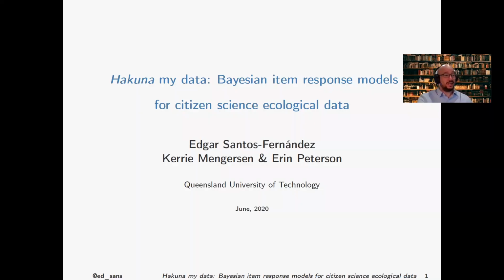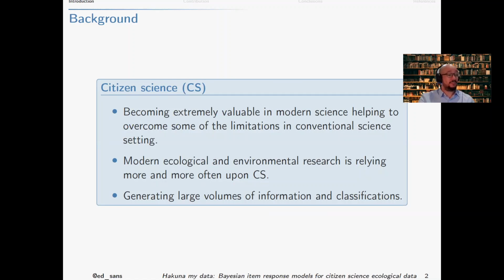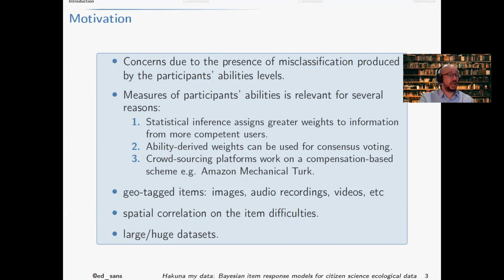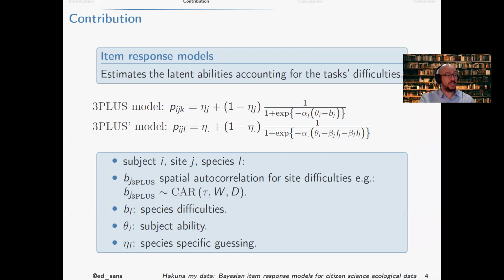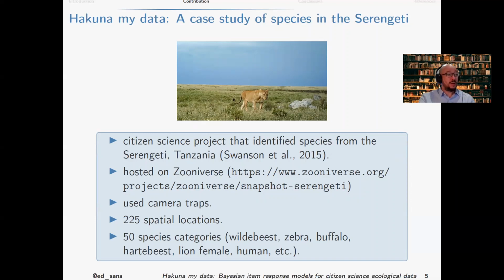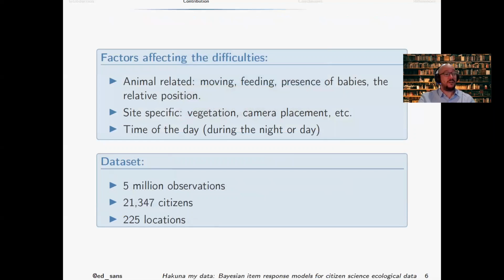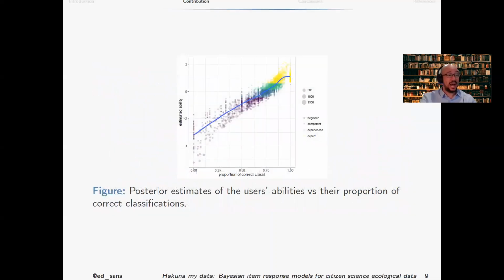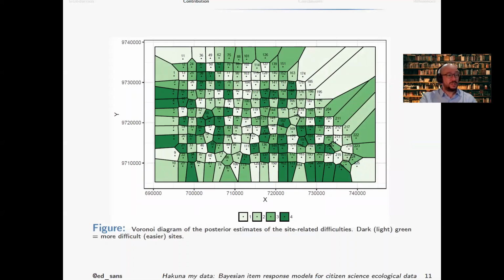*Hakuna* my data: Bayesian item response models for citizen science ecological data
We introduce a new family of item response models designed for ecological citizen science data. These extensions of the 3PL give the probability of the participant i classifying correctly the image j and capturing spatial autocorrelation by means of a conditional autoregressive prior.
It produces estimates of the citizens’ abilities and the difficulties associated with the sites and the species.  It also indicates how much guessing is involved in the process. It also highlights the fit of item response models to big data via divide-and-conquer.